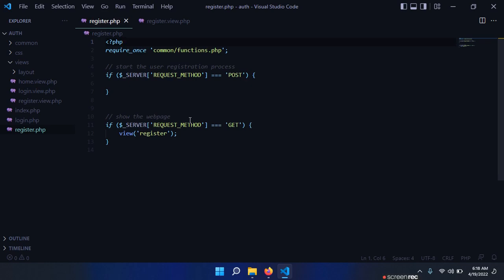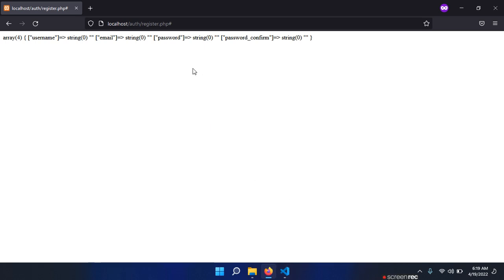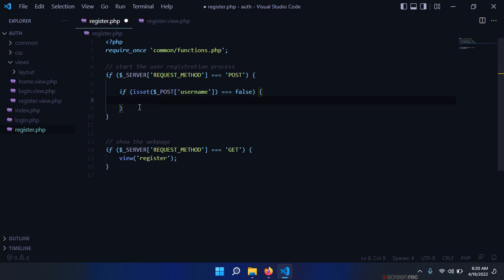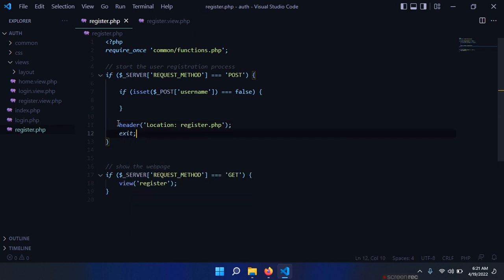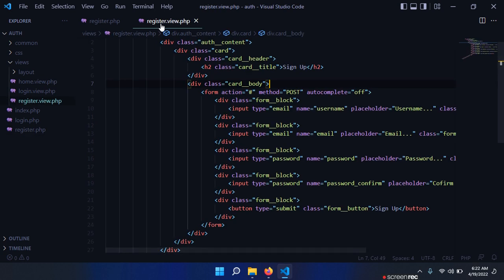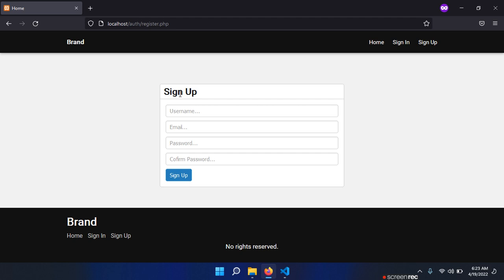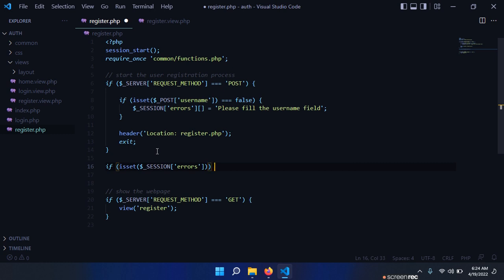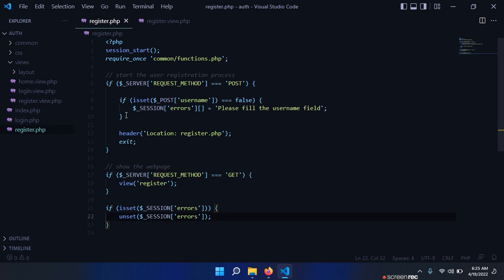Login & Register System in PHP - Validating our registration form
In this video we start the process of form validation for our registration.